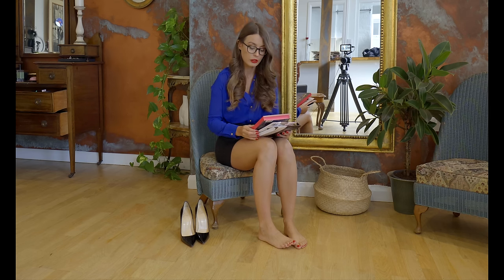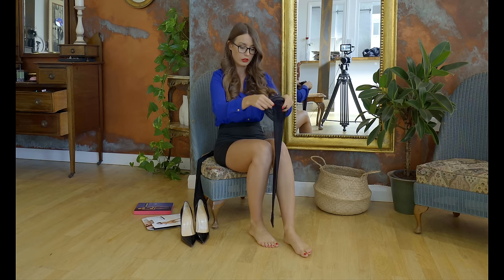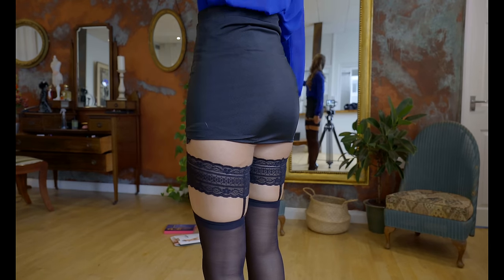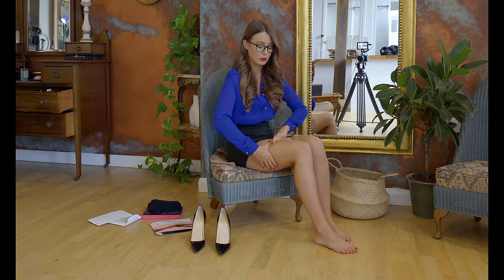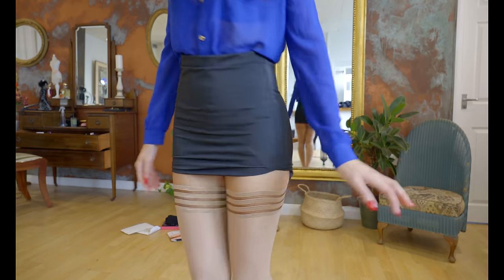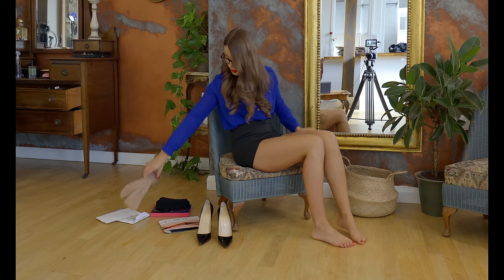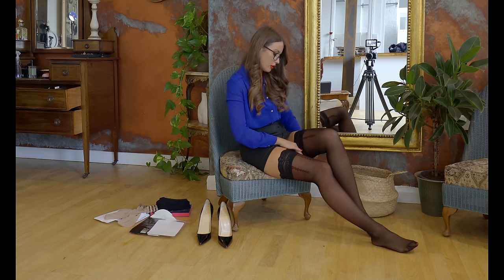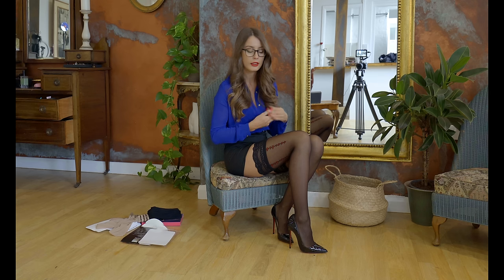Autumn 2022 try on haul